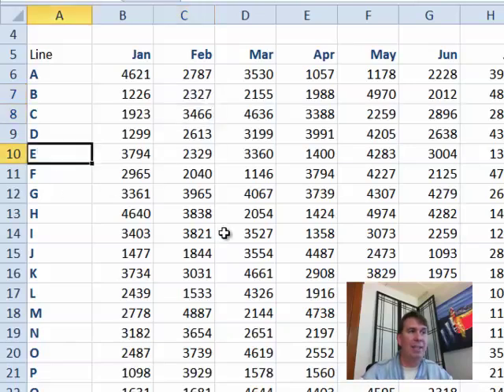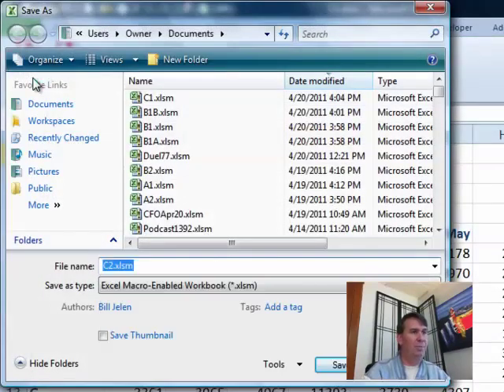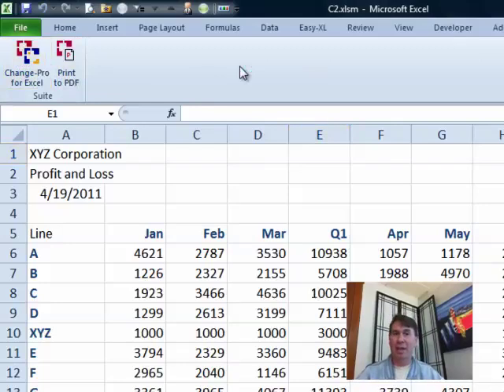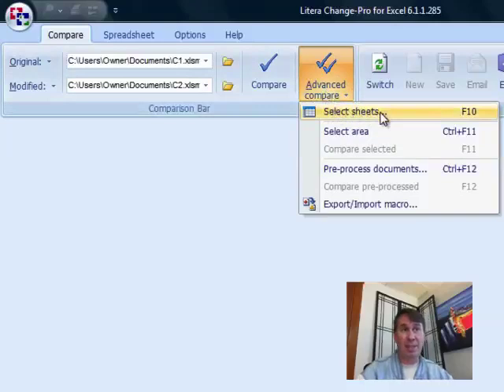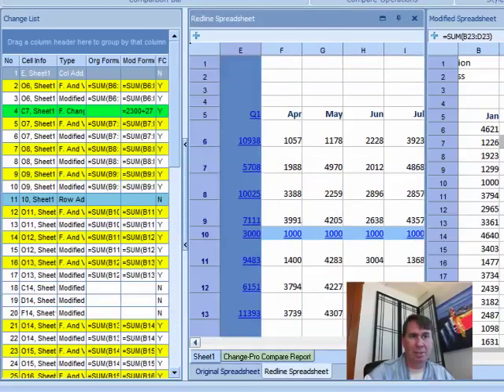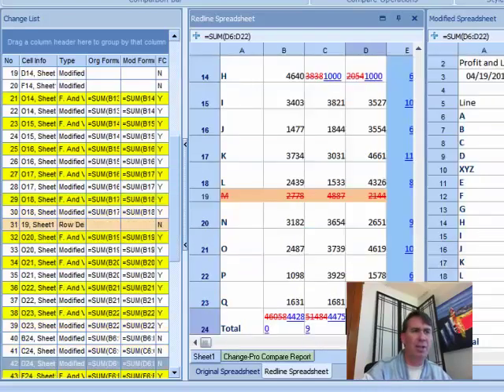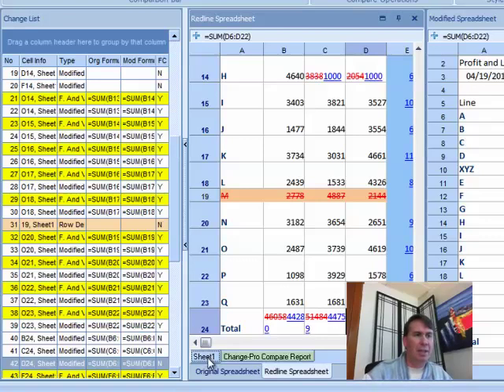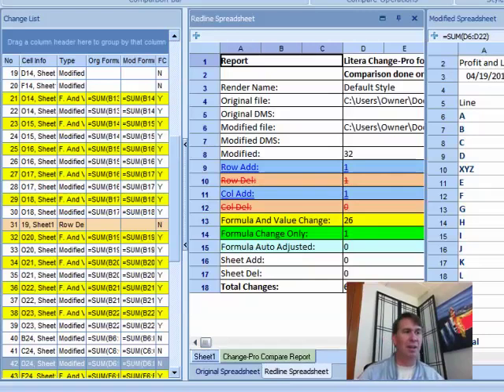Excel - Change-Pro for Excel: Episode 1400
Microsoft Excel Tutorial: Change-Pro for Excel: Track and Compare Changes in Your Spreadsheets Easily | MrExcel Podcast.

Welcome back to the MrExcel podcast. In this episode, we're taking a look at a high-end product called Change-Pro for Excel. This product is designed for those with a specific need to track changes made between two versions of an Excel spreadsheet. Traditionally, this has been a difficult task, but Change-Pro makes it easy.

To demonstrate the capabilities of this product, I'm going to make some drastic changes to a sample spreadsheet. I'll change values, insert and delete rows and columns, and even make some random changes. Then, I'll save the file as a new version and use Change-Pro to compare the two versions.

Change-Pro has its own ribbon tab and launches into its own window, similar to PowerPivot. You can specify specific sheets or areas to compare, or let it do the entire spreadsheet. The progress is displayed at the top, and for smaller files, the comparison is quick.

The results are displayed in various views, including a list of all the changes, a red line view, and a report showing the number of changes in different categories. This product is especially useful for spreadsheet auditors or those working in tightly controlled environments.

If you're interested in trying out Change-Pro for Excel, you can for more information. They also offer products for PDF and other file types.

Table of Contents:
(00:00) Finding Changes in Excel
(00:16) Demonstration of the Change-Pro Features
(01:32) Comparison of Two Versions of a Spreadsheet
(02:12) Different Views and Reports Available
(03:00) Pricing and Target Audience
(03:47) Conclusion and Recommendation
(04:00) Clicking Like really helps the algorithm

This video answers these common search terms:
Change-Pro for Excel
Change-Pro ribbon tab
Comparing two versions of a spreadsheet
Controlled spreadsheets
Excel spreadsheet changes
Highlighting changes in green
Pricing of Change-Pro product
Sarbanes-Oxley compliance
Spreadsheet auditing
Tracking changes in Excel

Today, In Episode #1400, Bill reviews "Change-Pro for Excel", by Litéra. This high-end tool will locate all of the changes between two versions of the same workbook. Follow along with Bill to see it work!